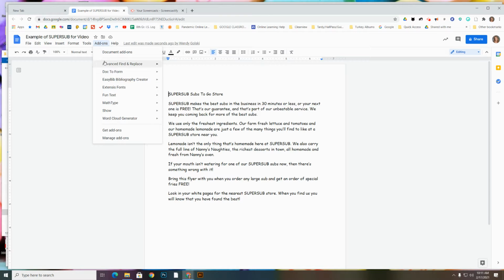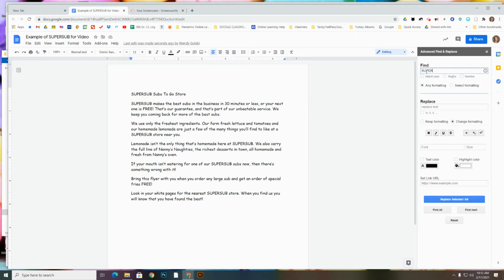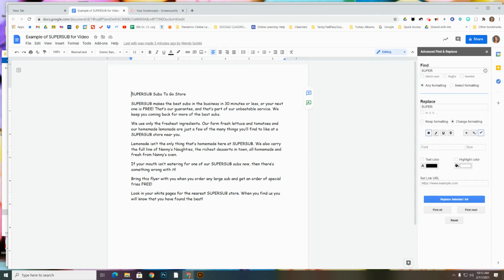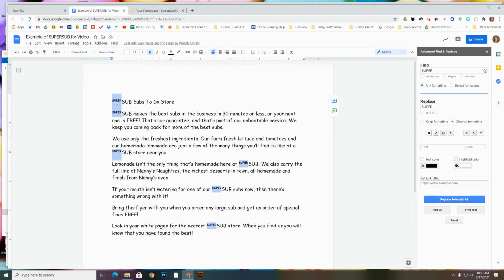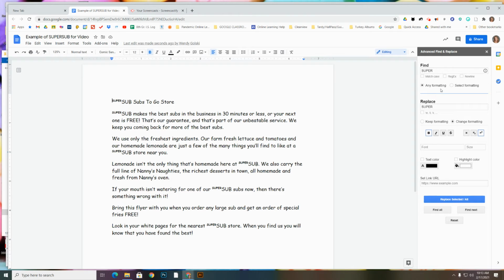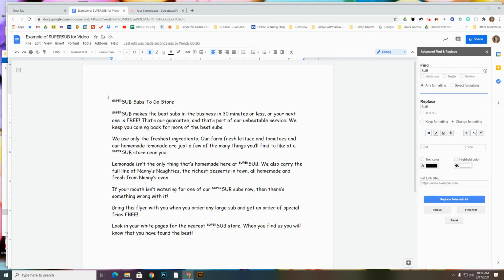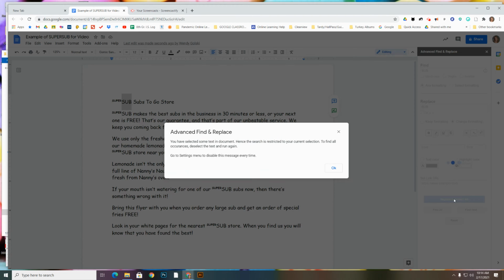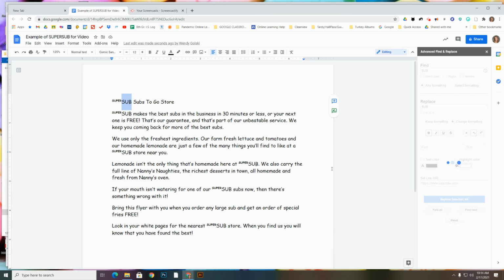Edit & Replace Formatted Text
This video goes along with the Edit and Replace assignment for Basic Computer Applications Worksheet 2.5